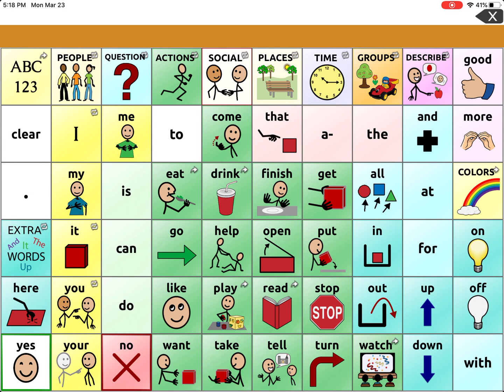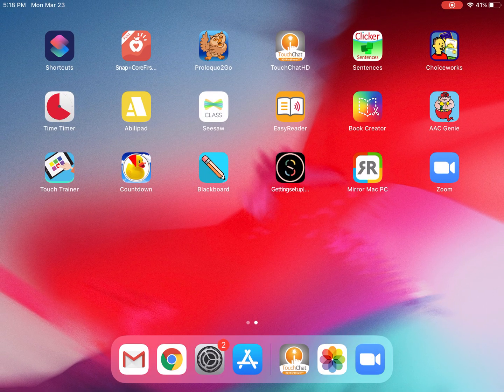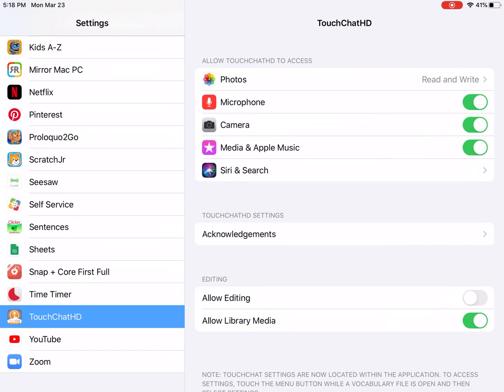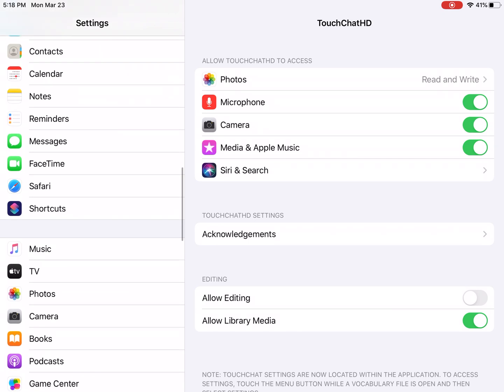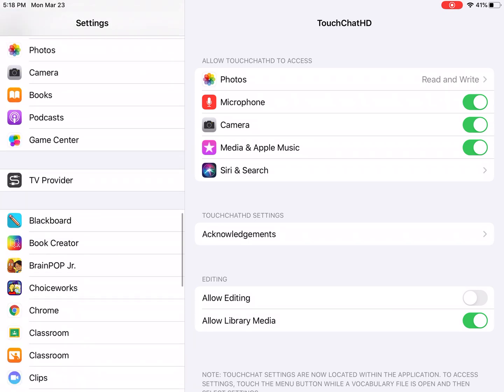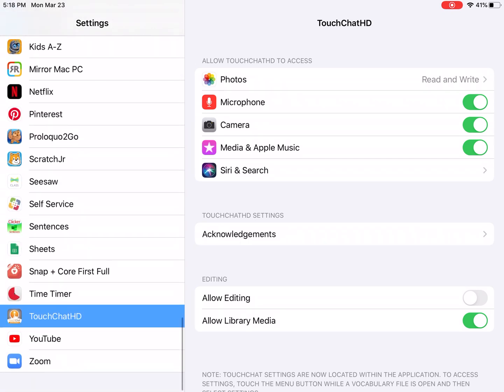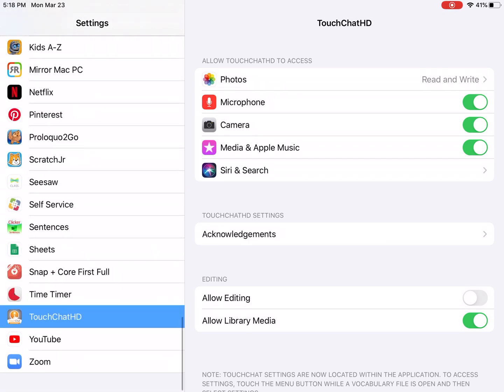Turning Edit Function On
How to enable and disable the editing function.  This ensure that your child is not accidentally able to make edits to the device.